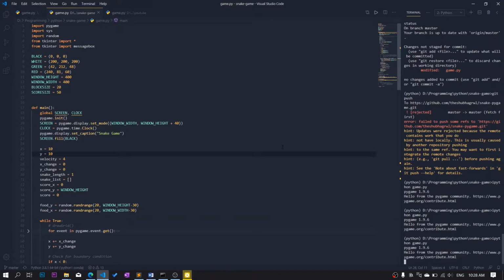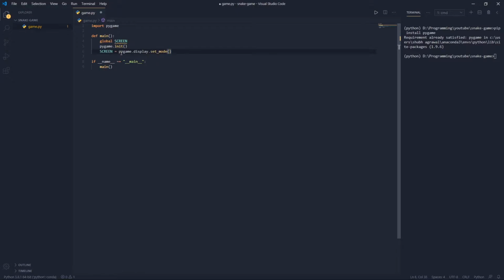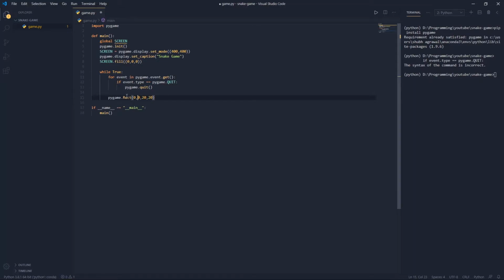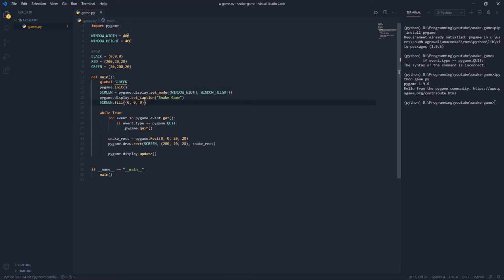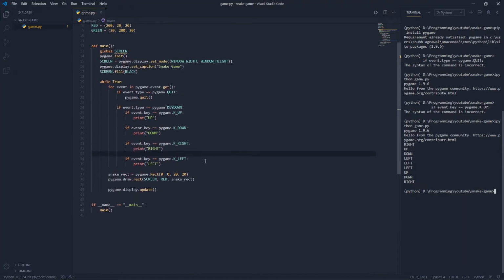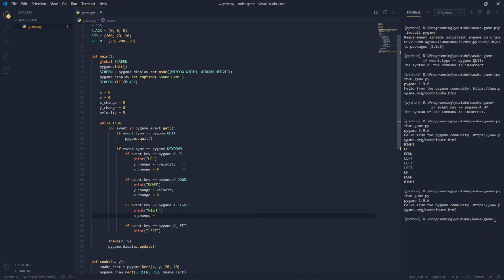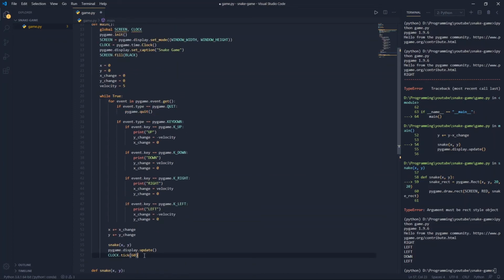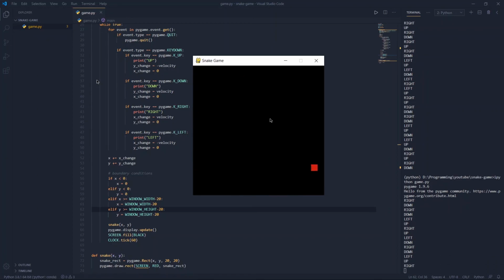Snake Game With Pygame #1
This is the Video #1 for the Snake Game with Pygame series and in this video we will be learning the basics about the pygame and will also start making our snake game.

First we will learn the basics of the pygame module and then start building the snake character and in the future video we will add more functionality to the game.

The only prerequisite for the series is to have the basic knowledge of python.
If you are struck on anything then I highly recommend you to look at the pygame documentation.